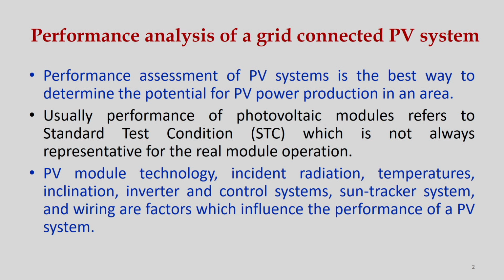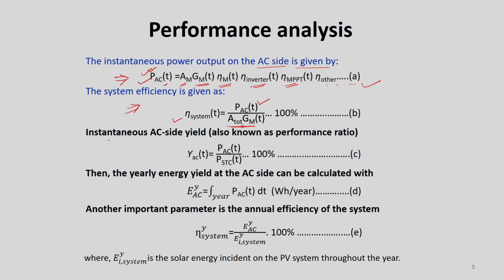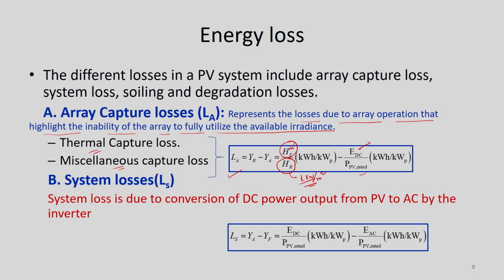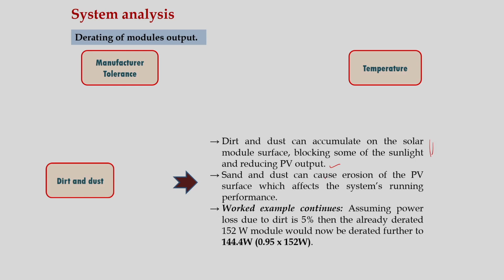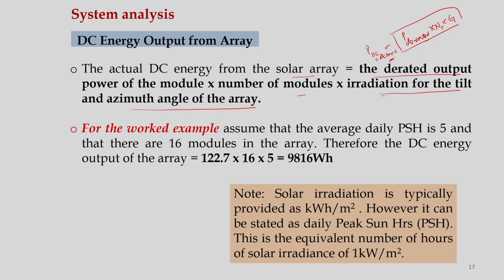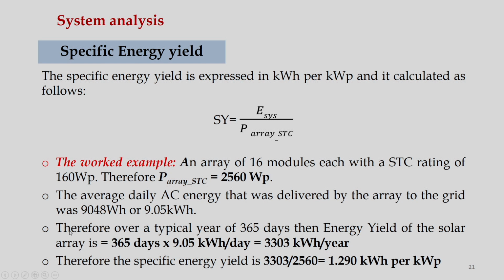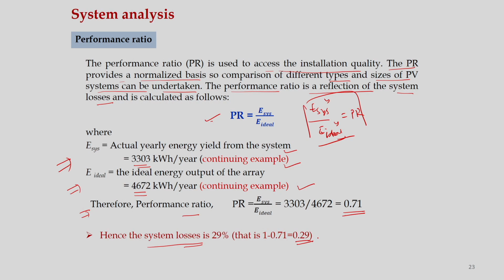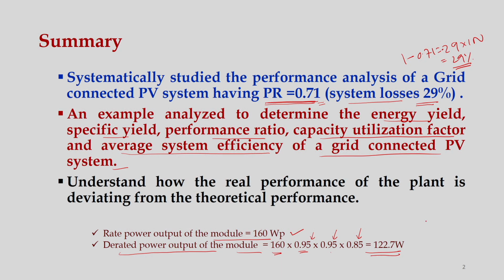Lec 17: Performance analysis of a grid connected PV system-old